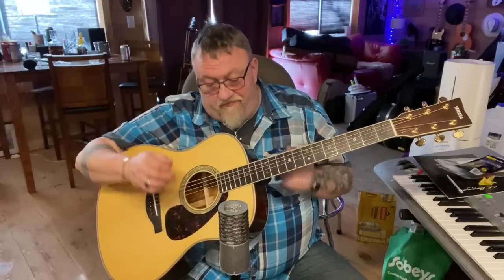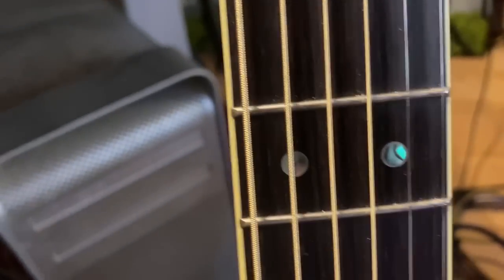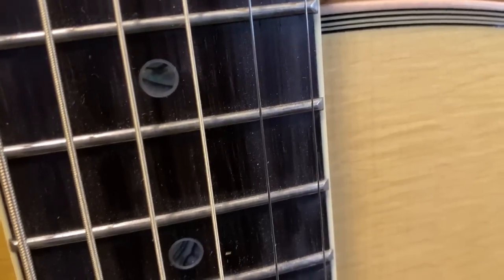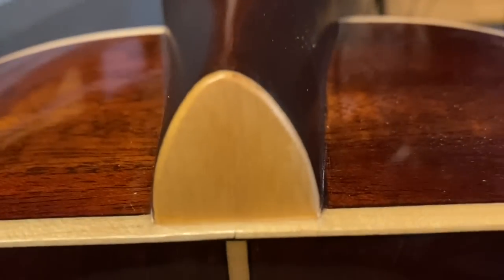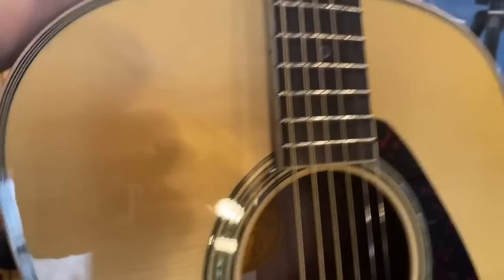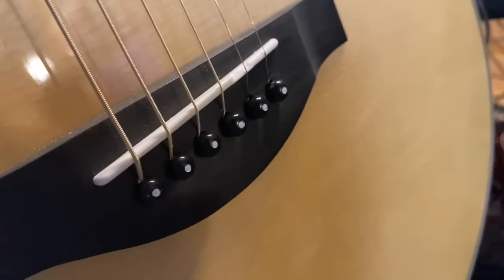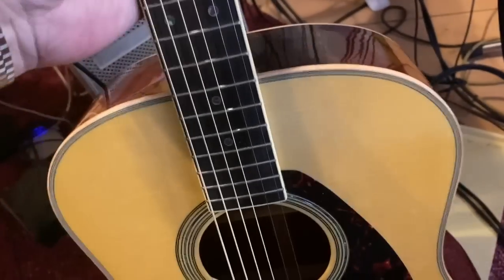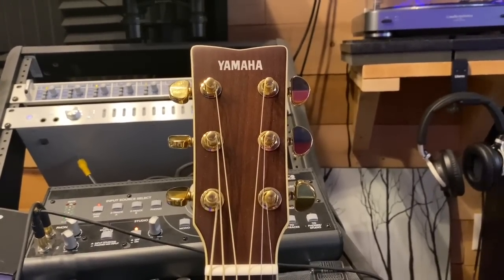GSWJ - JP Reviews the Yamaha LL 16M